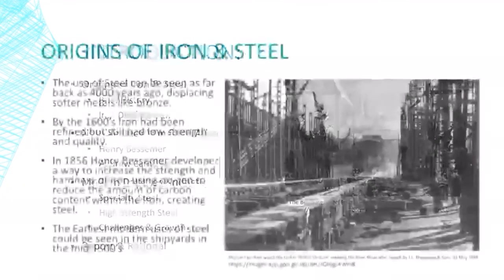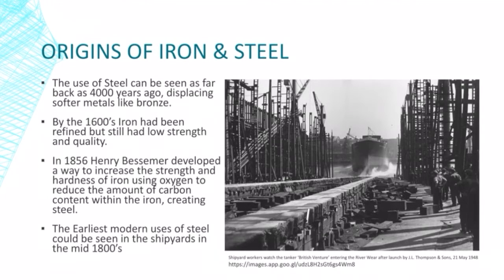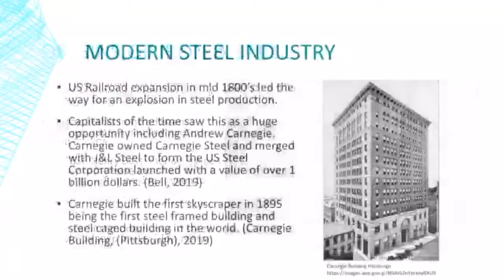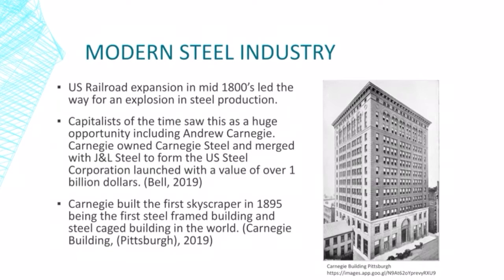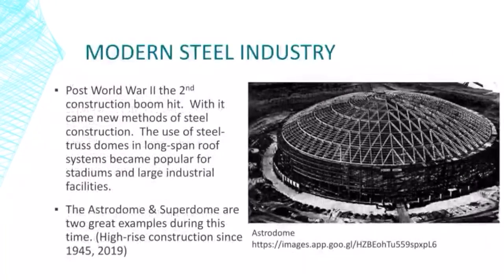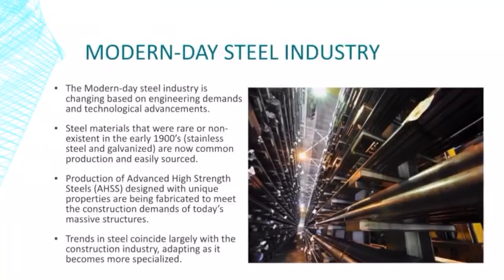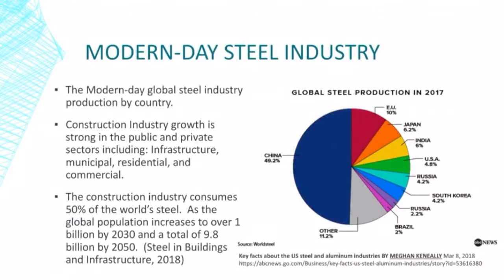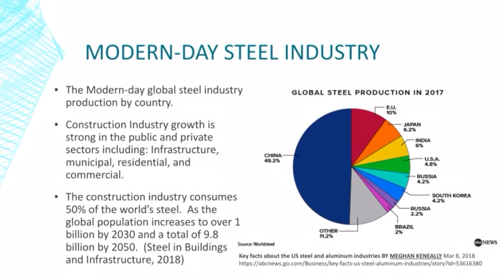Group #6 Steel Presentation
FIU FALL 2019
BCN 2210 - Construction Materials & Methods
 Prof. Sadri
Steel as a Material in Construction

Team Members:
Lou Valencia
Roberto Vega
Edmund D'ottavio
Louis Villas
Alvaro Izquierdo
Yoriel Camejo
Michael Laltoo
Neo Lorio
Hiram Alonso Castillo